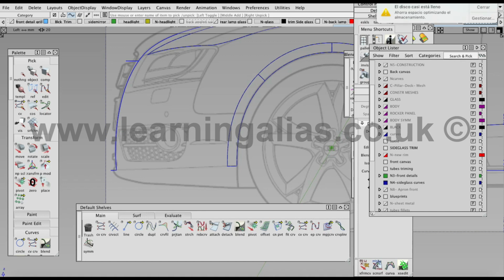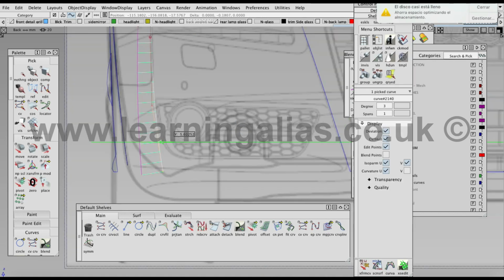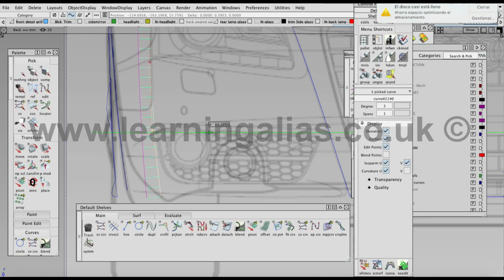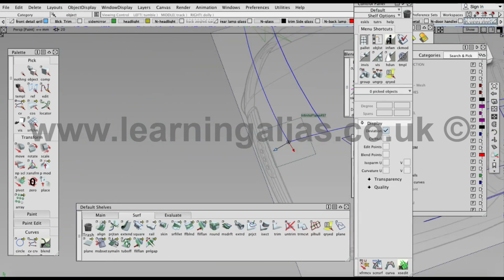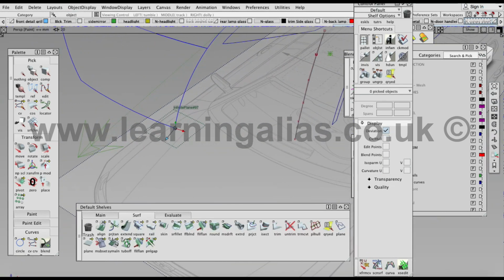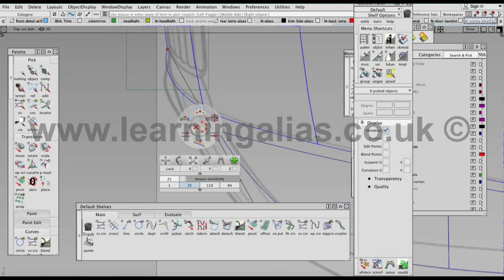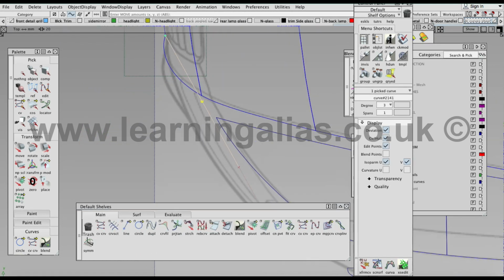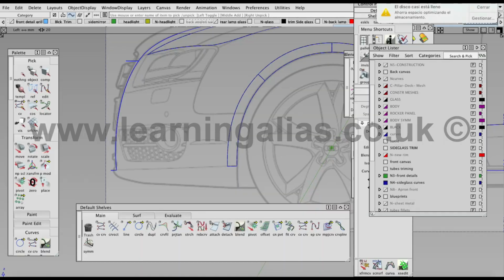17 Headlight front surface Preview